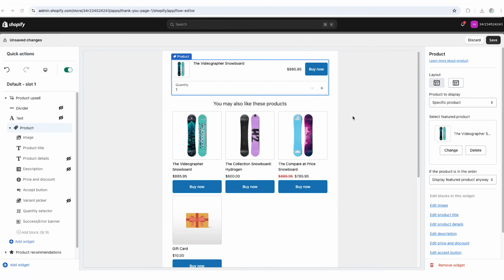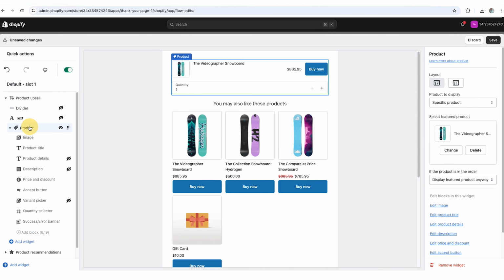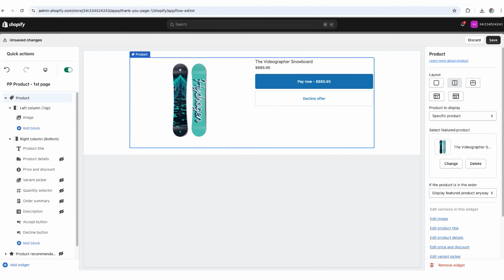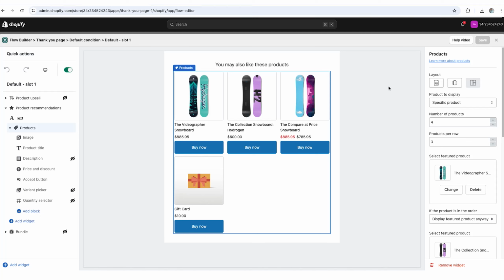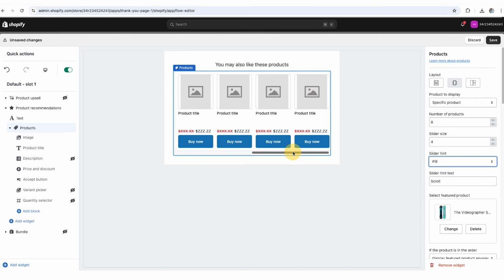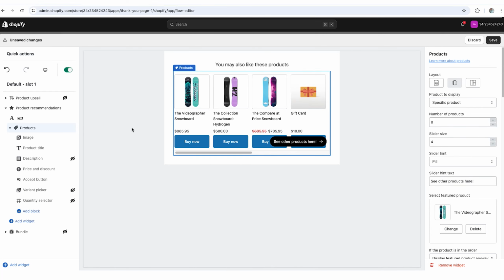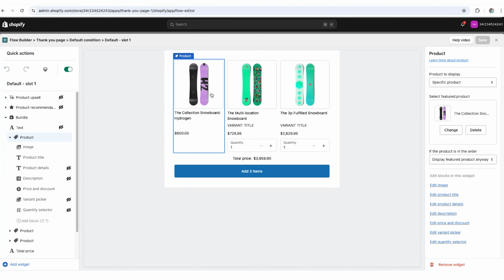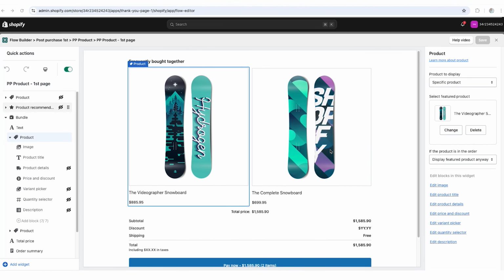How to use the product block on Upsell.com | App Blocks | Shopify